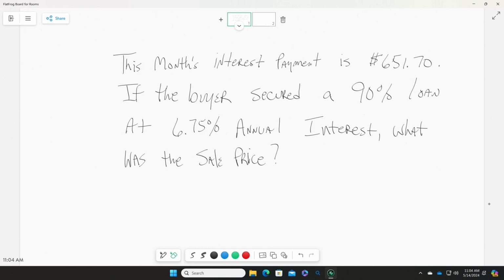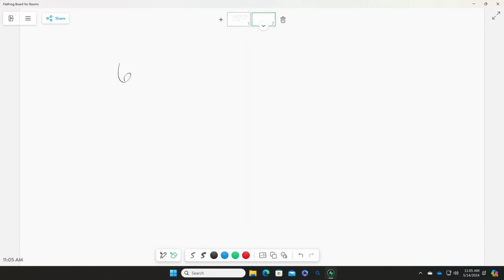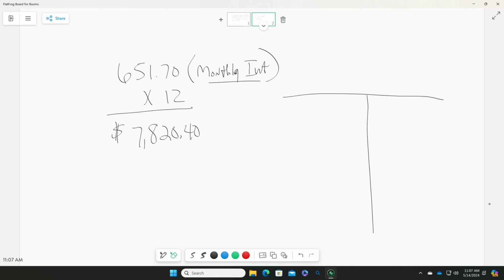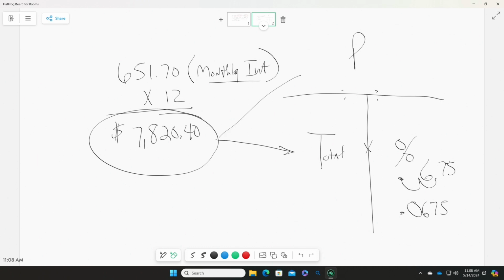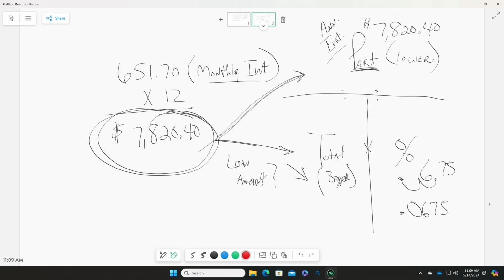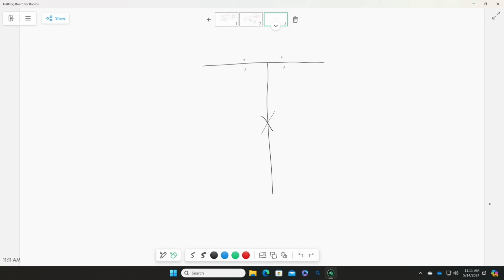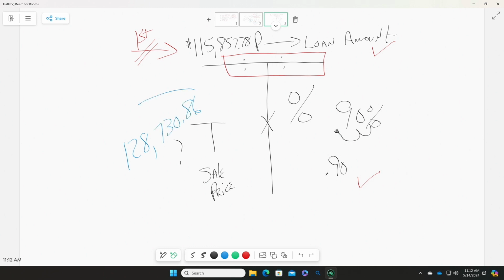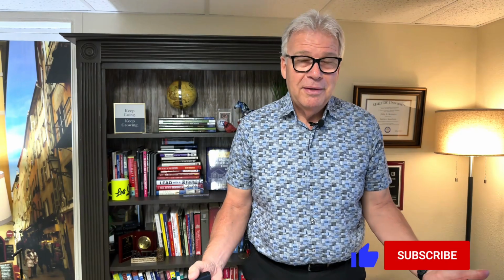Can You Solve This Real Estate Exam Math Problem? Let me show you how to solve the math for the exam